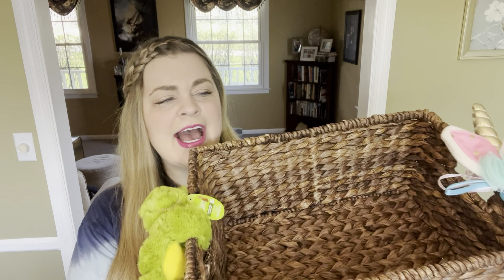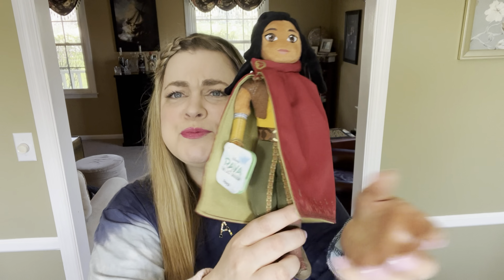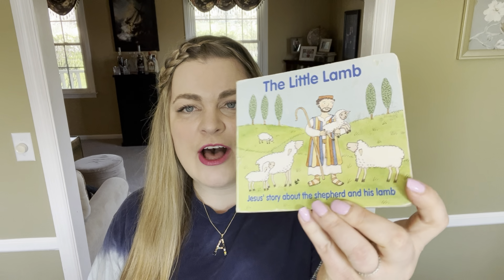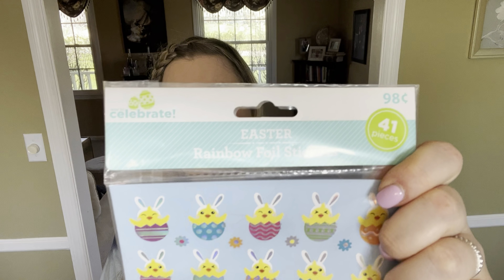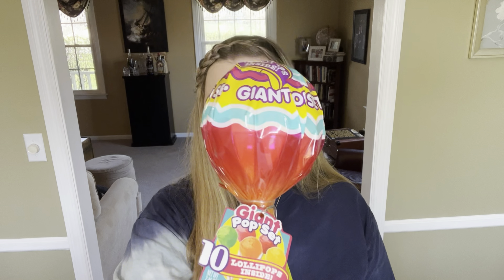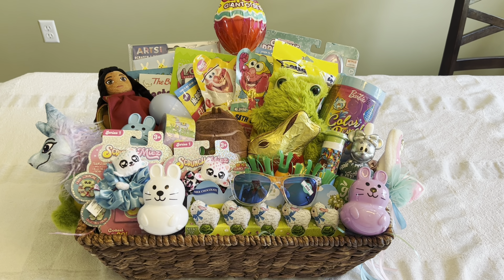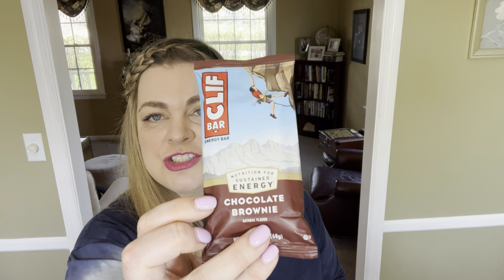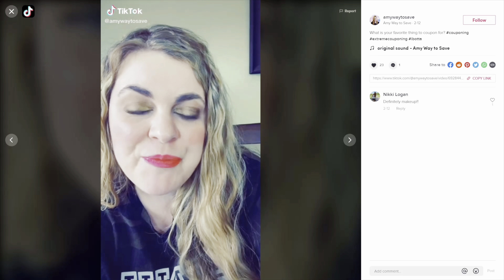What’s in my 3 Year Old Daughter’s Easter Basket + My Husband’s Easter Basket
Watch me share what I got my daughter and husband for Easter!

If you have never signed up for Ibotta before, use my code YWCMLAJ for a bonus when you scan your first receipt!